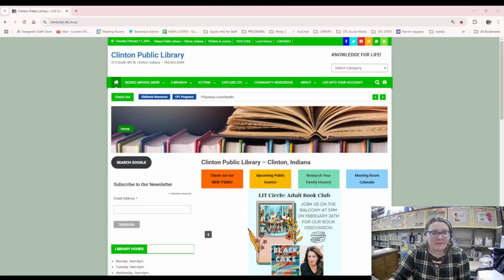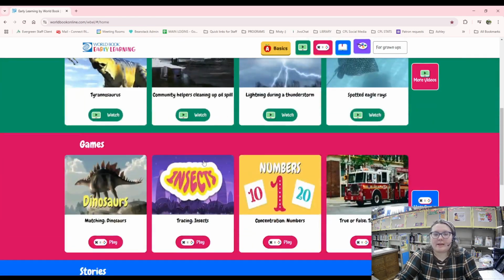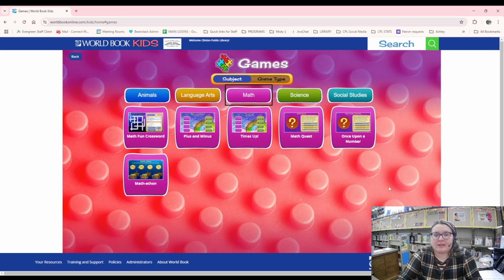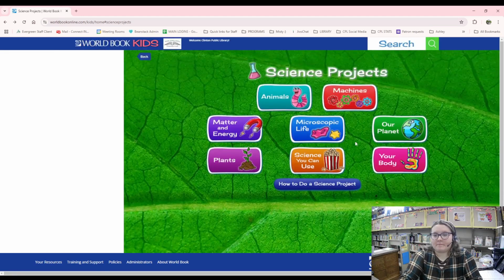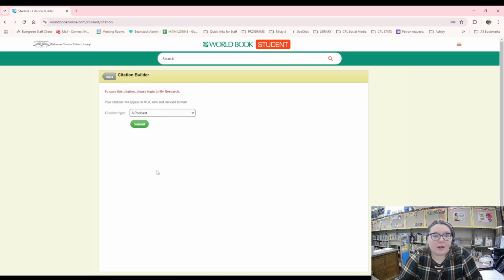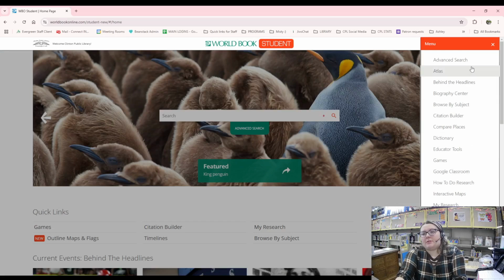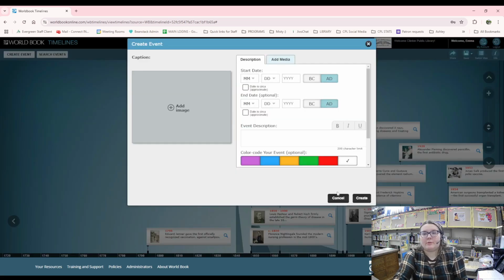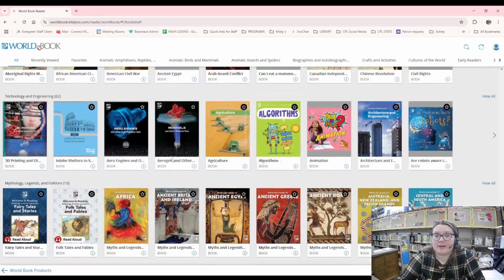How to Access World Book and All of its Free Content!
World Book is a website dedicated to creating digital learning tools. It features games, videos, pictures, and more that students can access FOR FREE! This video outlines the main interfaces of World Book, how to find it on the CPL website, and gives a glimpse into what World Book has to offer its users.